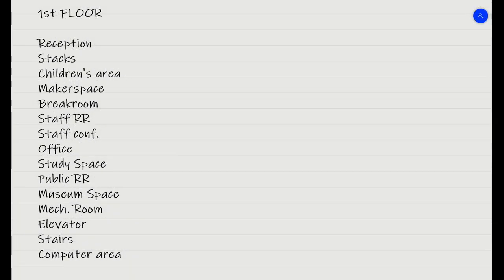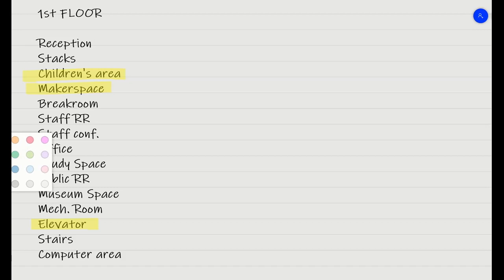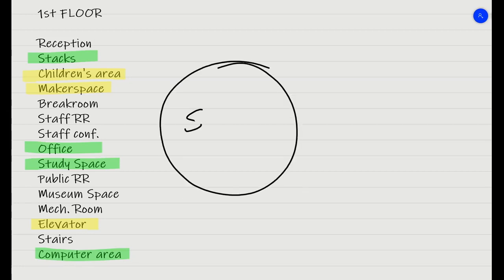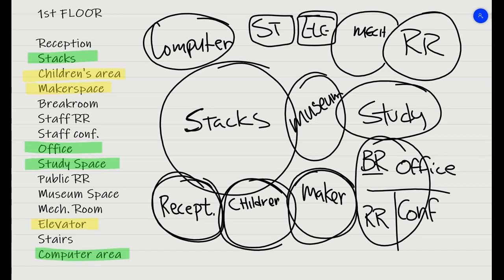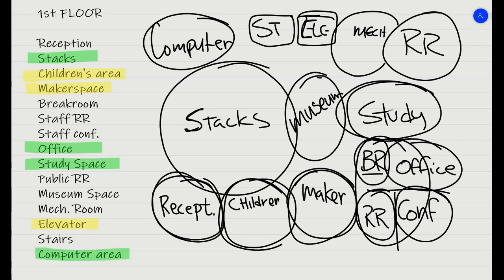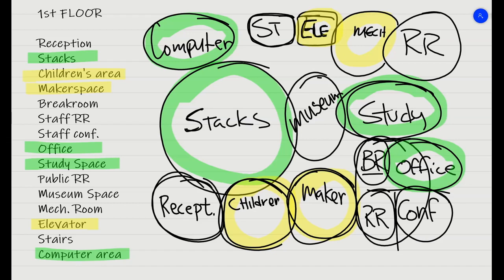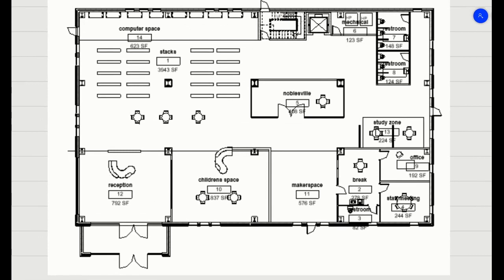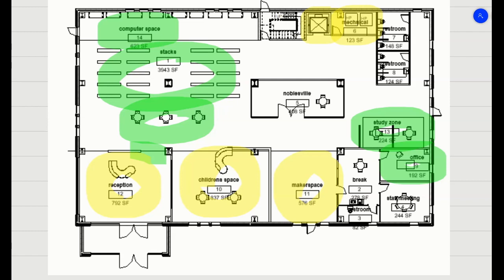CIVIL. Commercial. 18 Bubble Diagrams